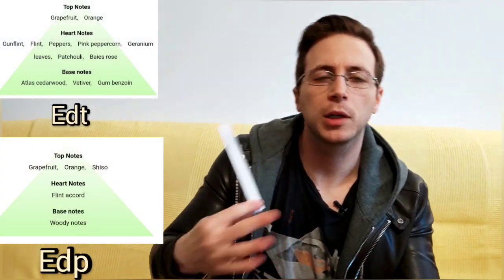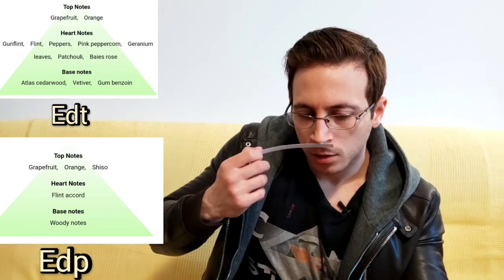Terre d'Hermès EDT Vs EDP, let's take close look and find the one for you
let's take a close look at two amazing Fragrances and choose the one that suits you.